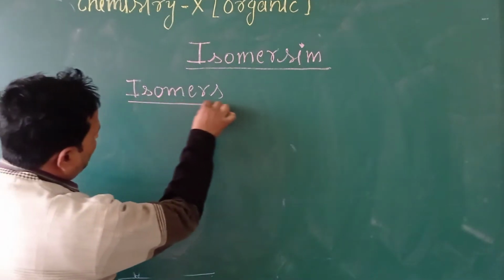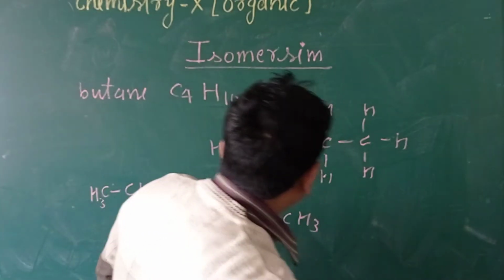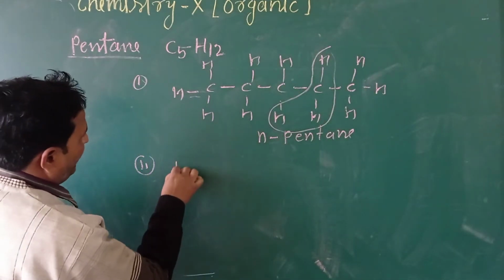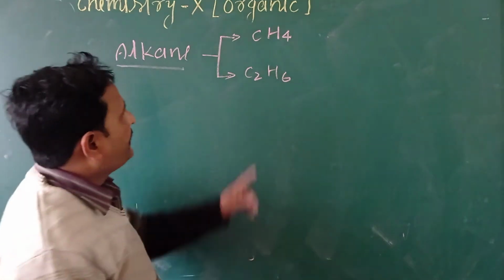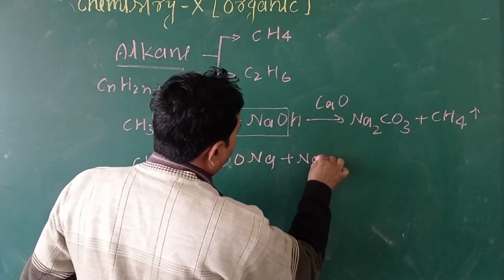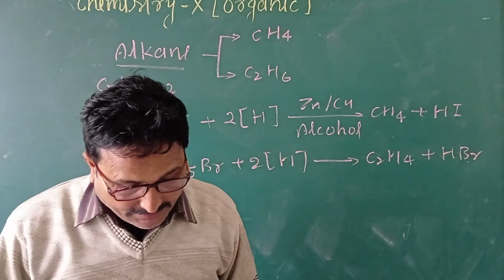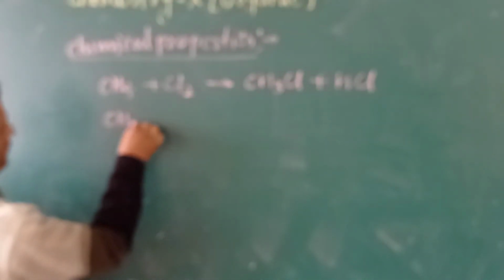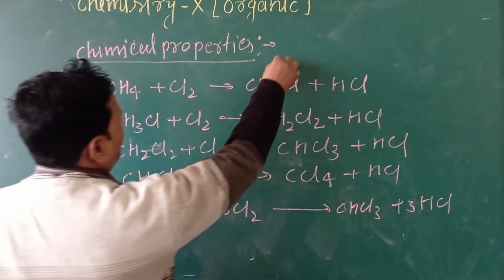Chemistry X( organic ..5)